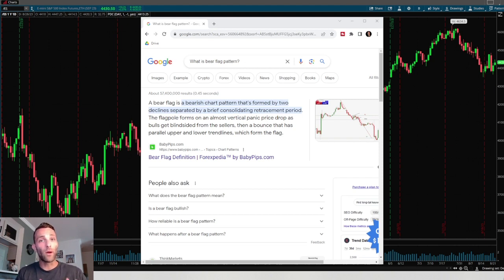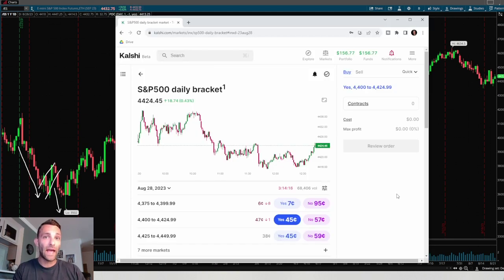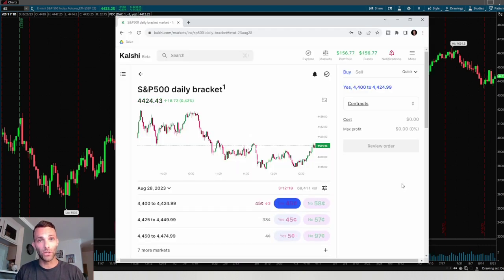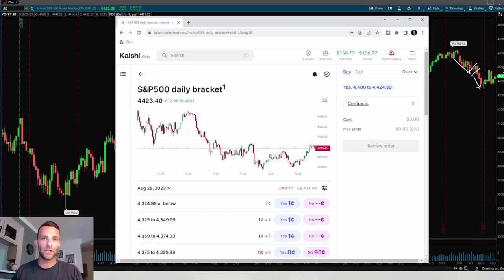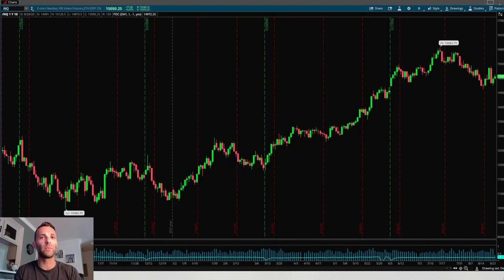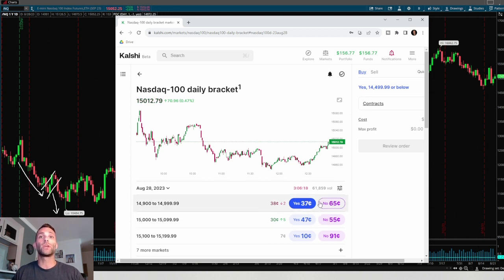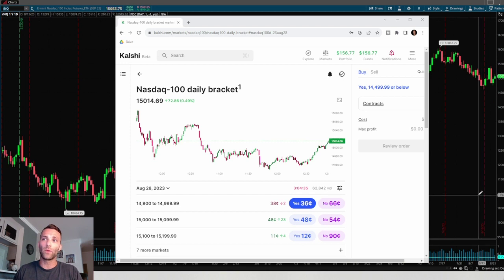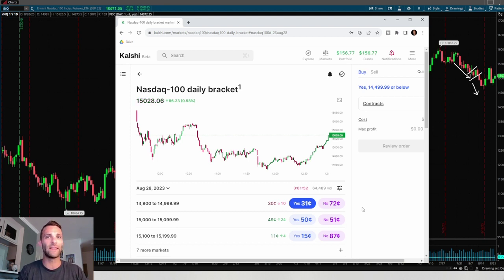Trade S&P500 bear flag pattern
How to trade S&P500 bear flag pattern for profit. We will cover the basics and how to identify and trade them.